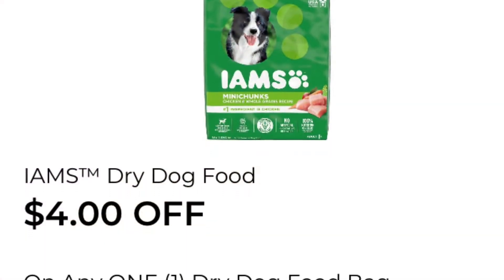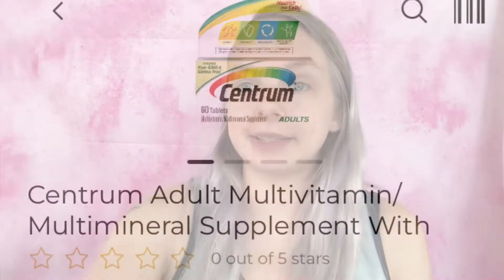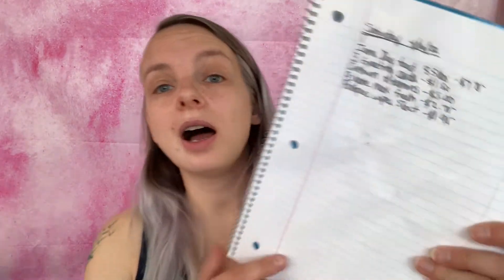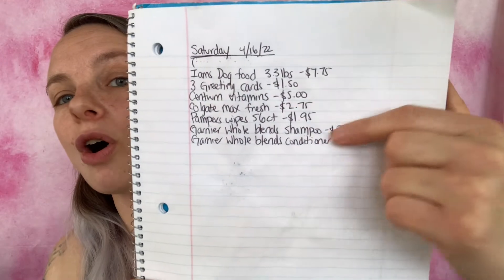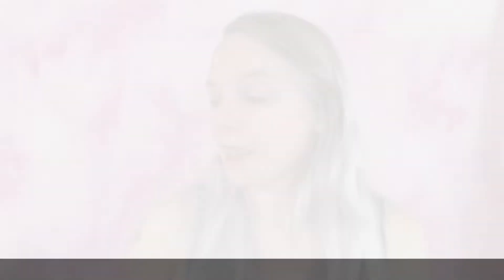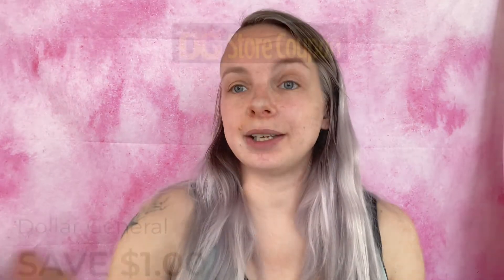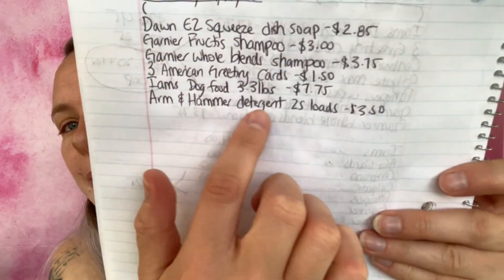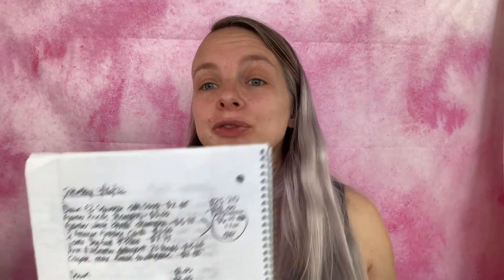Dollar General Digital Couponing - BREAKDOWN for 4/16/22 - Saturday Scenario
Fingers crossed I find everything I need!! 🤞🏻🤞🏻

Couponing video - Dollar General Digital Couponing - How I Prepare and Write Up My Saturday Scenario Lists